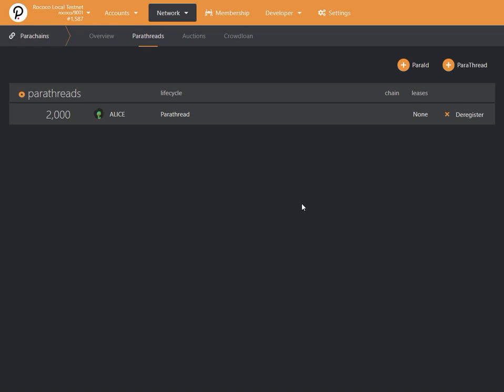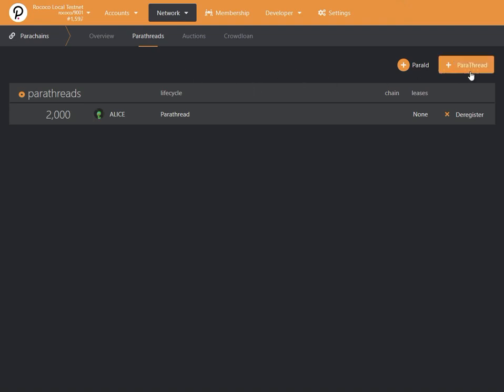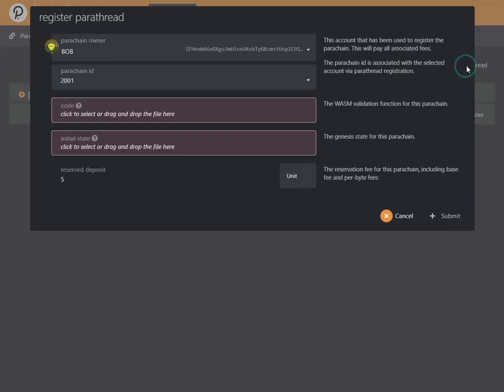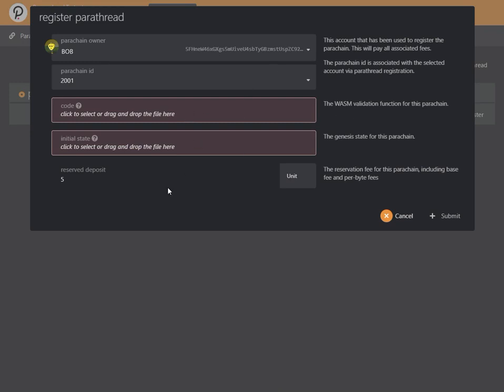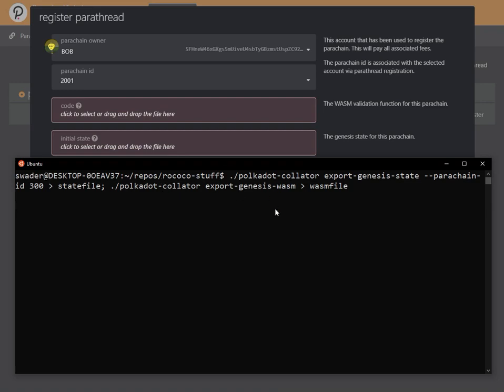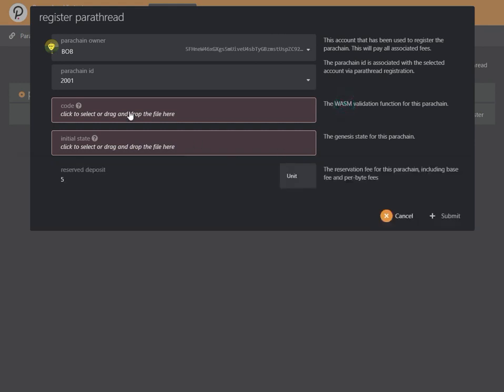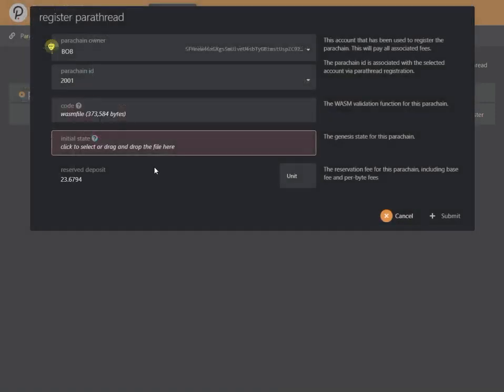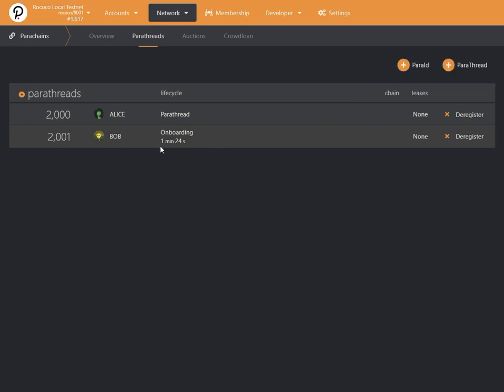Part 1 How to Register a Parachain on Polkadot and Kusama || with Hindi Caption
Part 1 How to Register a Parachain on Polkadot and Kusama in 2021

In this video, we discuss about how to register a Parachain on Polkadot and Kusama with easy steps.

We divided this topic into two parts,  Next video link is given below 👇🏻

Polkadot latest tutorial in Hindi | Describedot -

Our goal is to help you to learn about decentralised web and Why this is called the future of the internet. We will explore about Polkadot and Kusuma.

If you find our content worth watching and wanted this to grow so we can educate, Please help us by sending us some happy thoughts through donation. 👇🏻

DOT Wallet: 11F8h8qmSUctFVMayEjw4aDuZbVKUGc4SmSN2mPBcdKDBMG
KSM Wallet: CaZegDeY2E5CNJHQ2zngs75CXt5RqXeSKshbQ3z7KpHmhFe